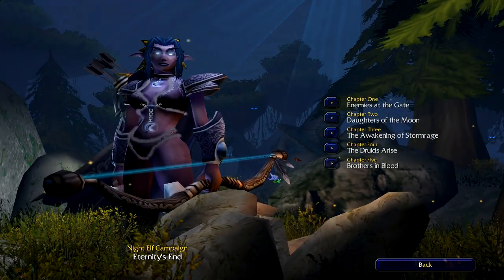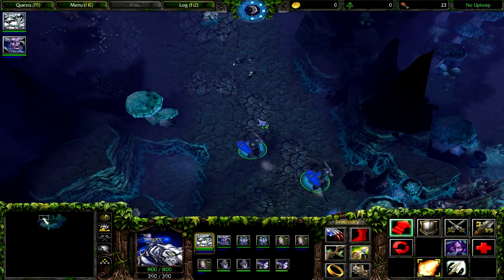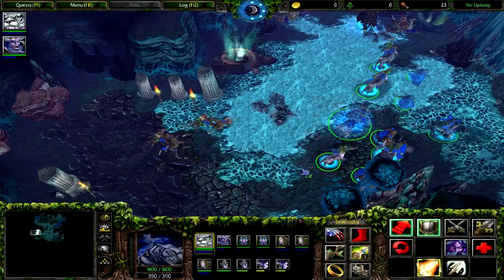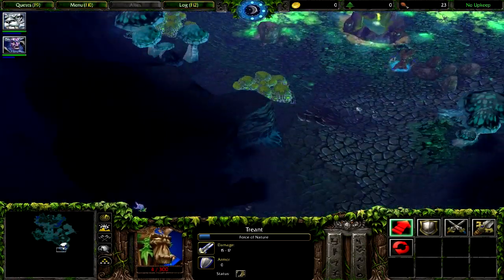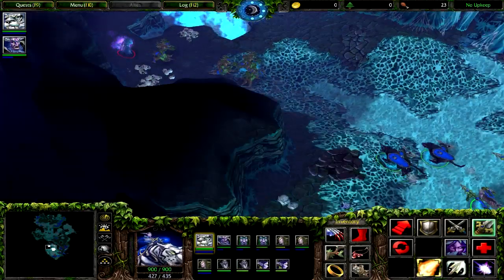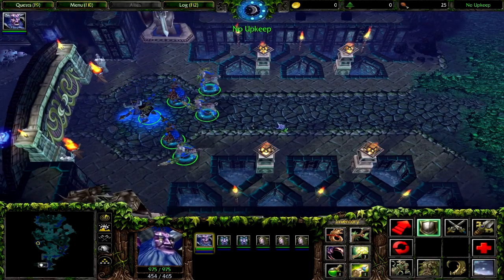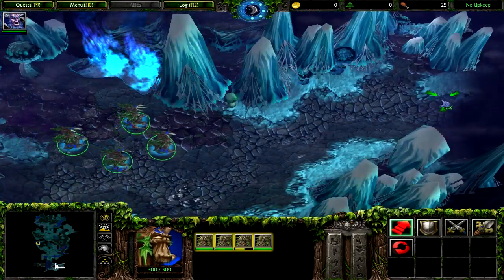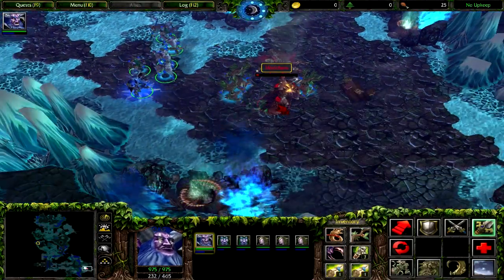Let's Play Warcraft 3 Reign of Chaos - Part 38 - Brothers in Blood [1/2]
Let's Play Warcraft 3 Reign of Chaos

Welcome to my Gameplay / Walkthrough / Let's Play for Warcraft 3 Reign of Chaos. These videos are in 720p HD and has commentary provided by TehNevs. Enjoy!